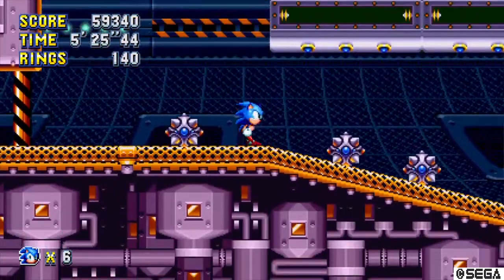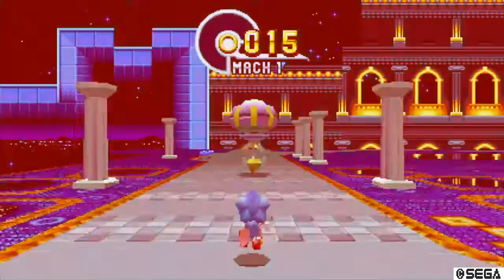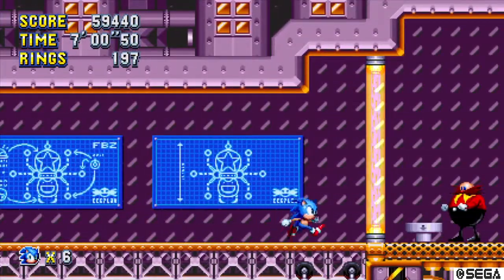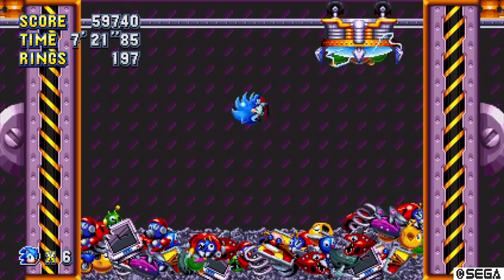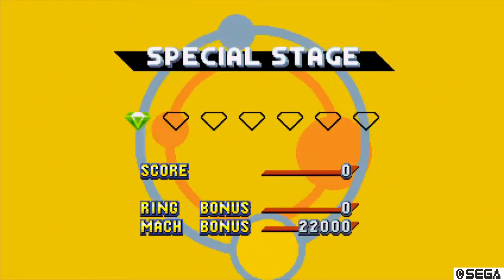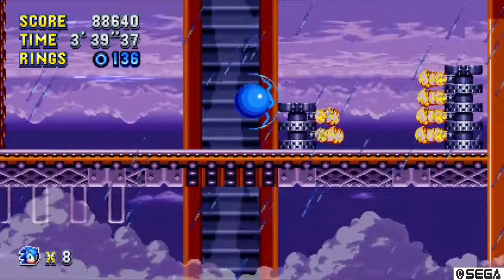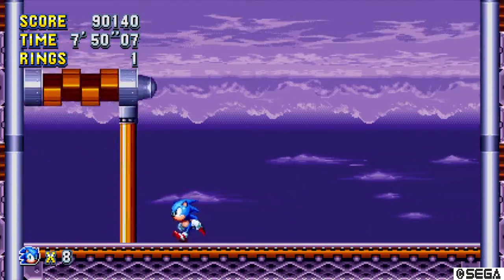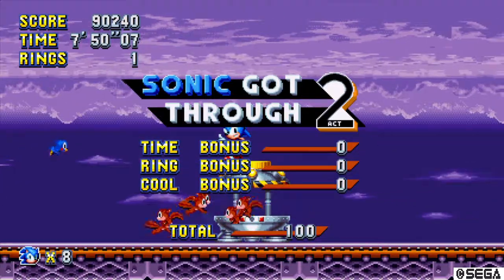Sonic Mania - Flying Battery Zone (Let's Play, Athrun Talan and Joe)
We leave Studiopolis Zone bound for another remake - this time the fantastic Flying Battery Zone. This zone's update is excellent, mixing elements from both Acts with new ideas, some entertaining new bosses, weather effects and some great indoor and outdoor segments. Enjoy!

Oh boy! Joe and I team up once again to tackle the newest entry in the 2D Sonic franchise, Sonic Mania. We're both big fans so expect a lot of commentary, covering and comparing this entry to the previous games, picking out our favourite moments, failing more than a few times and generally having a lot of fun. As you'd expect, this is a blind playthrough.

Sonic Mania is a side-scrolling platform game developed by Headcannon and PagodaWest Games and published by Sega for Nintendo Switch, PlayStation 4, Xbox One, and Microsoft Windows in August 2017. It was announced in commemoration of the 25th anniversary of the Sonic the Hedgehog series, and is inspired by the original games released for the Sega Genesis, featuring remastered versions of stages from previous games alongside original ones. The player controls Sonic the Hedgehog and his companions Tails and Knuckles as they venture to defeat their nemesis Doctor Eggman and his henchmen, the Hard-Boiled Heavies.

Development was led by programmer Christian "Taxman" Whitehead, who had previously worked on enhanced ports of early Sonic games. Art, level design, audio, and additional programming were provided by the independent studios Headcannon and PagodaWest Games, chosen for their work in the Sonic fangame community. The game was met with positive reception, with many critics viewing it as a return to form for the series following a number of poorly-received Sonic games released after the 1990s. Critics praised its level design, presentation, and faithfulness to the early Sonic games.